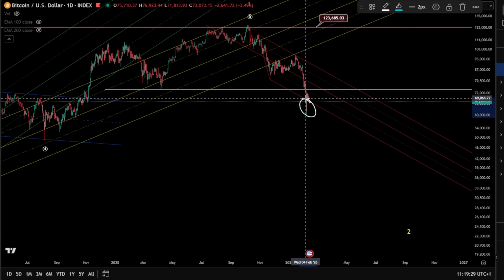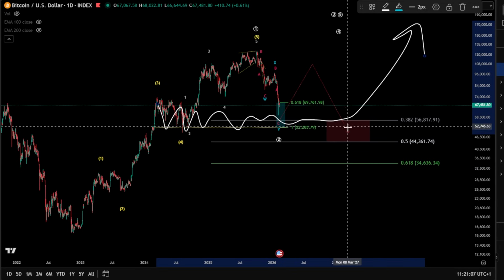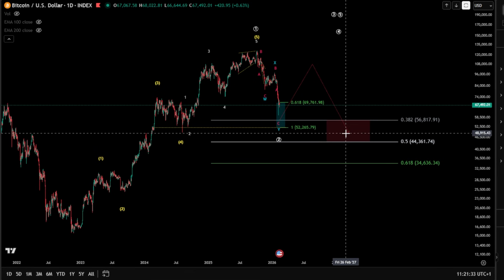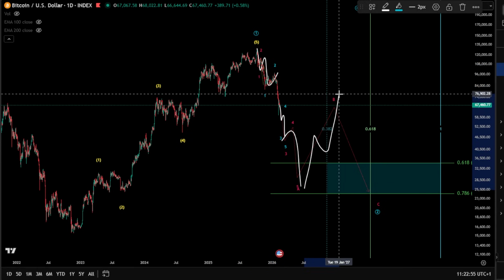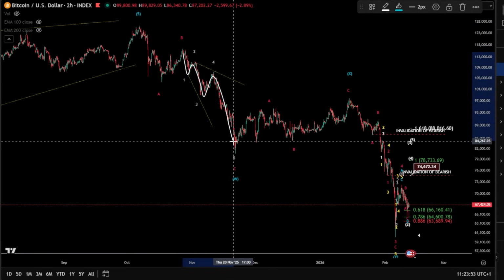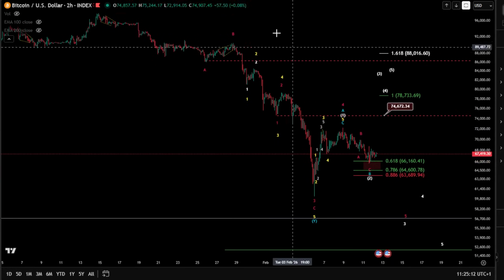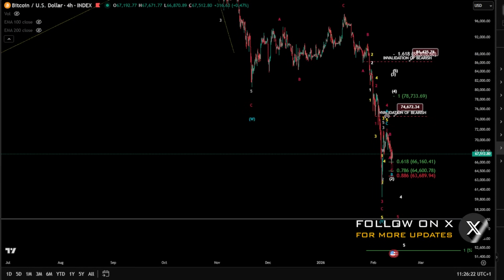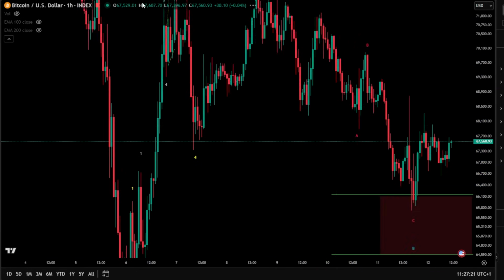BITCOIN (BTC) | Technical Breakdown — Major Decision at Critical Levels